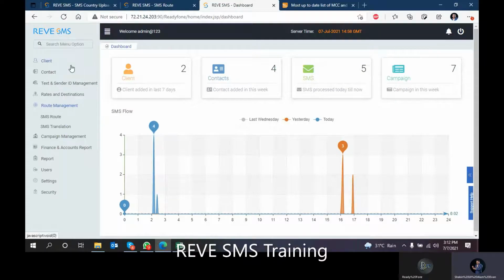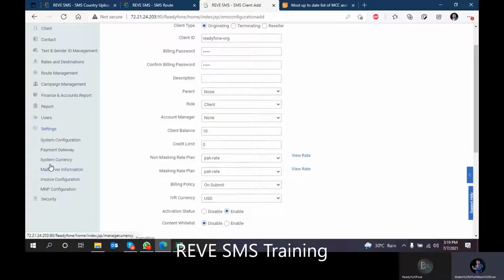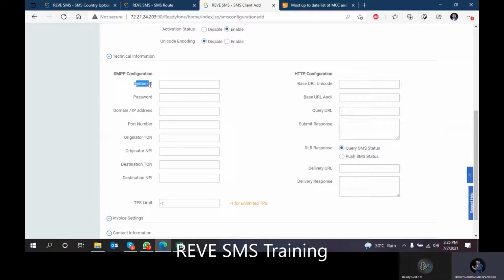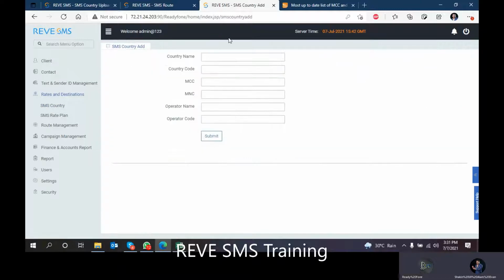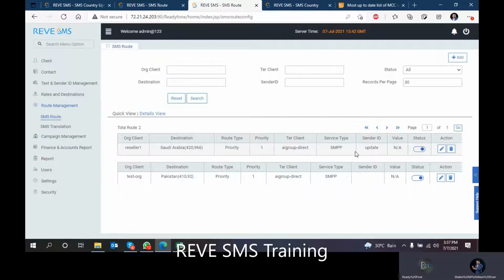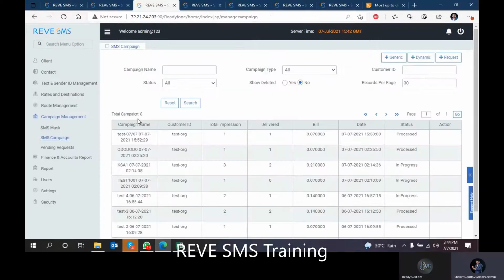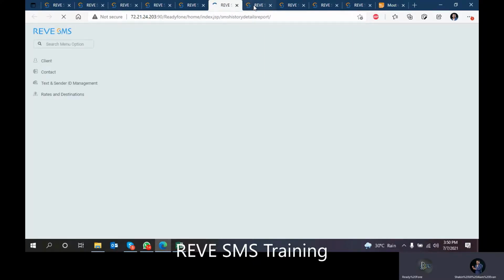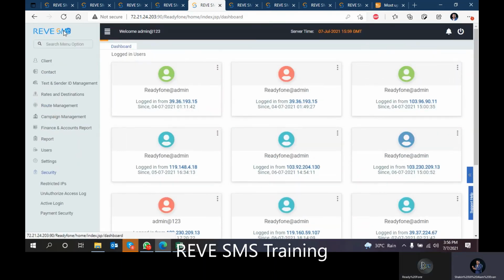REVE SMS Training in English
Scalable and Secured Platform for

    Multi-Level Reseller Management
    Web Based Interface
    Campaign Management

REVE SMS Solution is an enterprise grade service that facilitates companies to handle carrier grade SMS traffic. With REVE SMS solution, businesses can execute their SMS campaigns seamlessly. A robust platform for A2P, P2A and P2P, REVE SMS is a robust solution for wholesale carriers, SMS aggregators, MNOs and MVNOs.

REVE SMS Gateway translates the message sent, and makes it compatible for delivery over the network to be able to reach the recipient. Our robust platform supports all types of SMS such as Promotional SMS, Bulk SMS, Transactional SMS and Response Driven SMS etc. REVE SMS solution is ideal for all kinds of retail and wholesale SMS business.